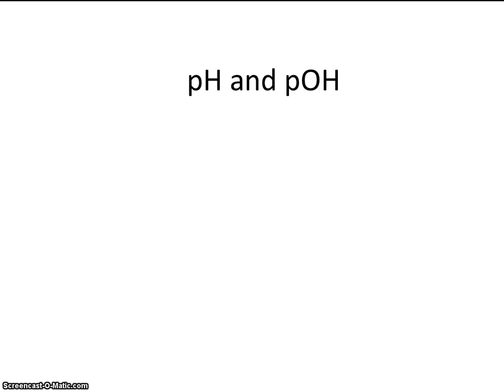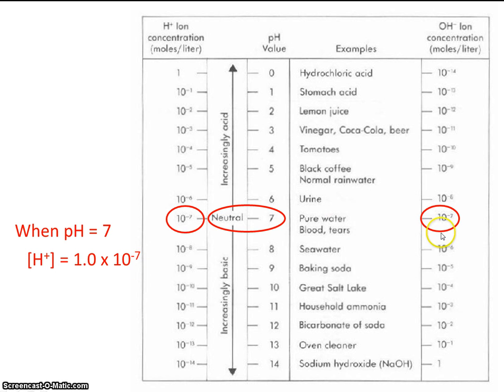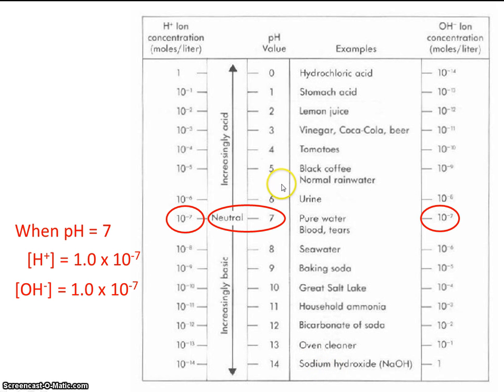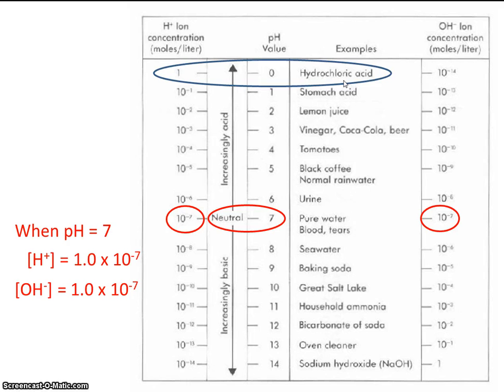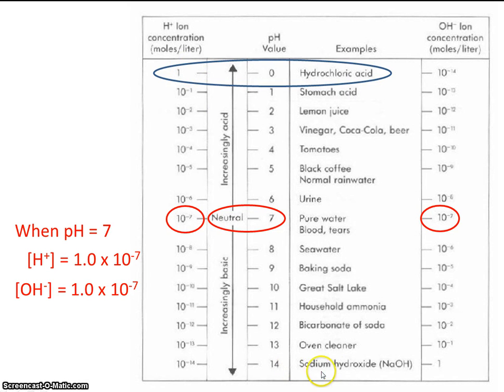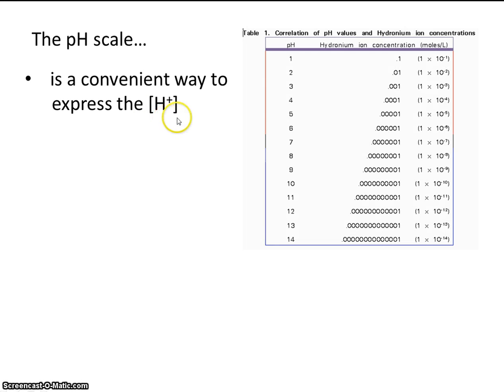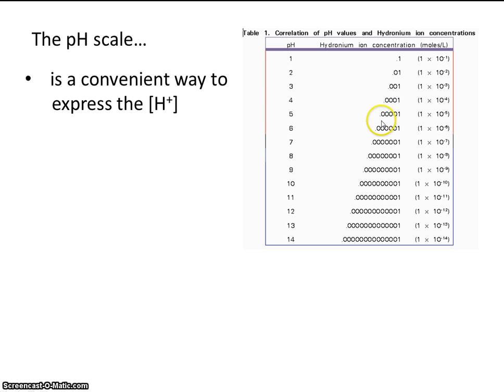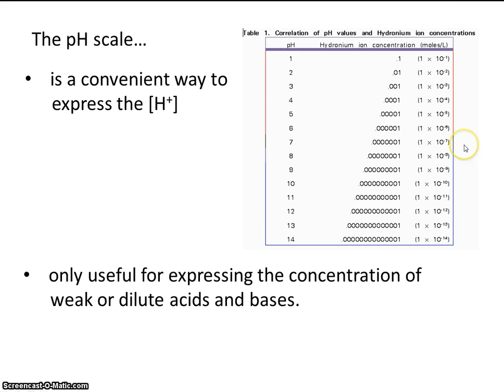# 6 Intro to pH and pOH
This video explains pH and pOH conceptually and mathematically.